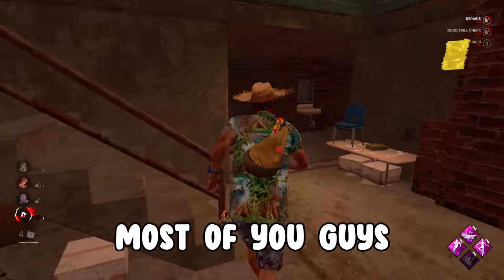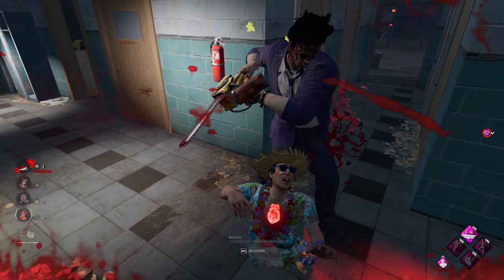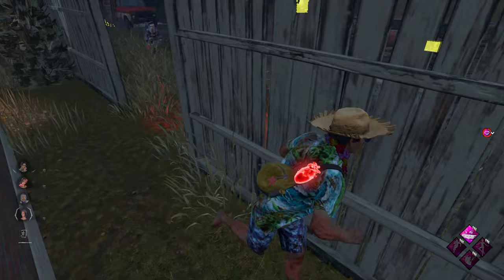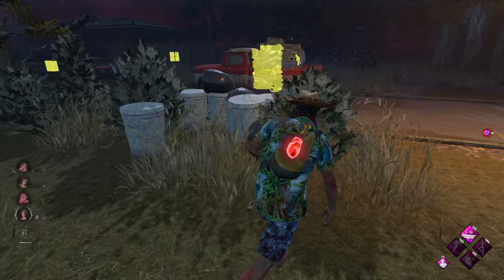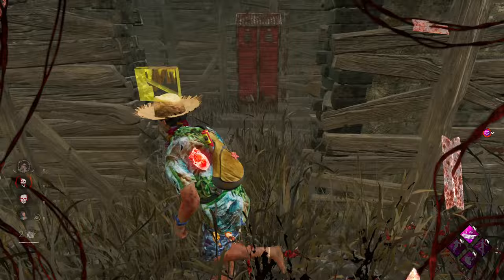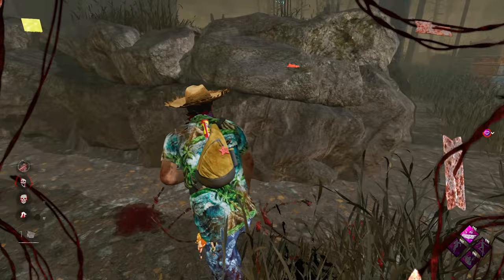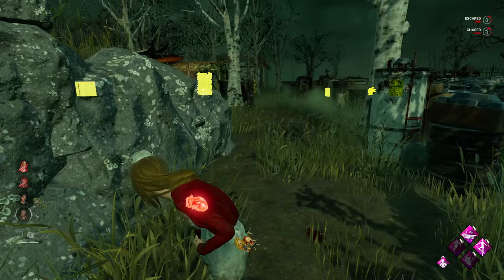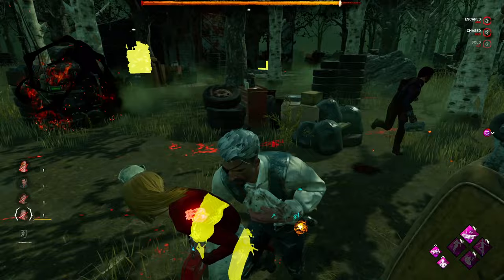THE END Of The META SURVIVOR BUILD in Dead by Daylight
In today's video we are going to be using the meta survivor build since it is getting changed soon. The survivor perk "adrenaline" is getting nerfed in the next update which means adrenaline might be changed for a different perk. Hope you all enjoy the video!